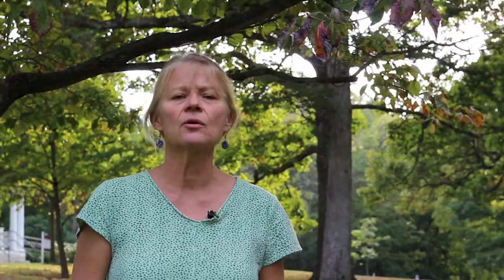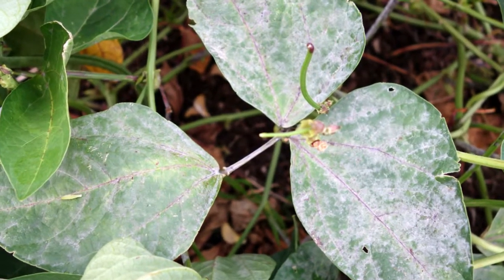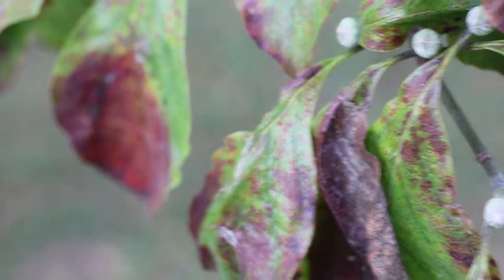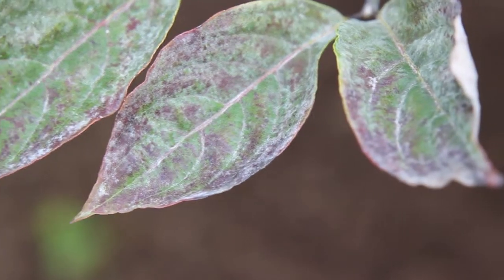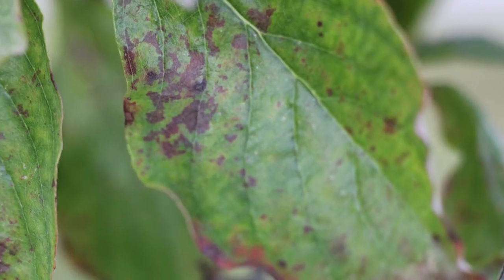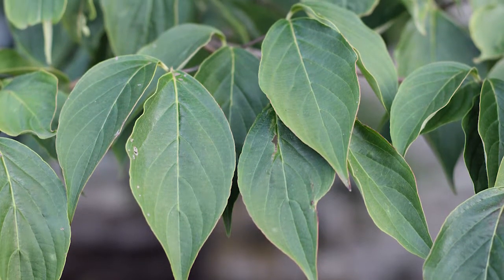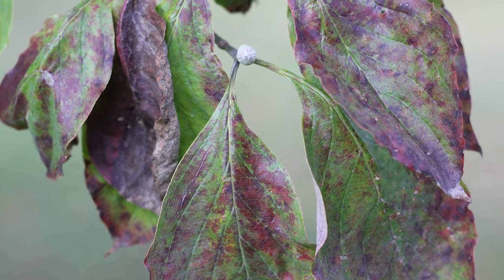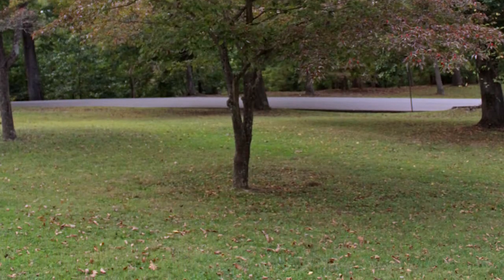Powdery Mildew on Dogwood - Common Plant Diseases in the Landscape and Garden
Join Virginia Tech Plant Pathologist, Mary Ann Hansen, as she discusses common plant diseases in Virginia. In this video she talks about Powdery Mildew on Dogwood